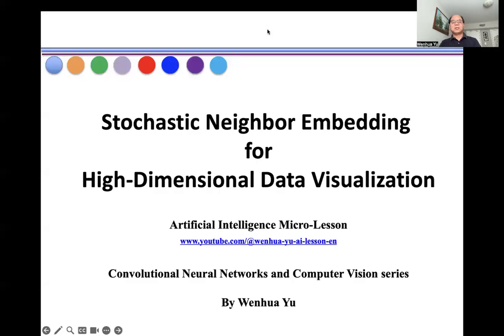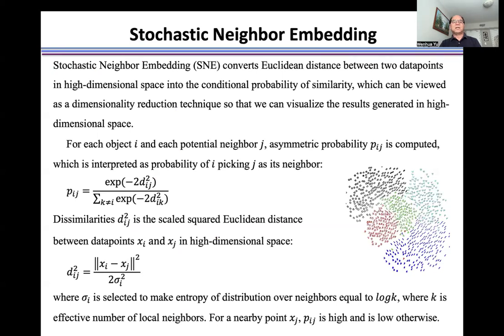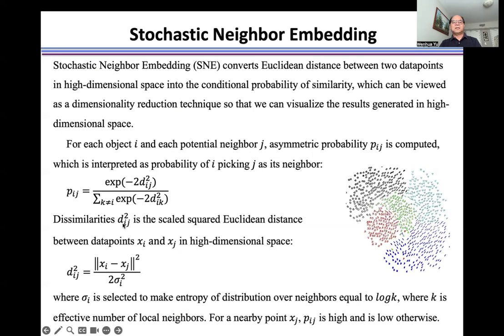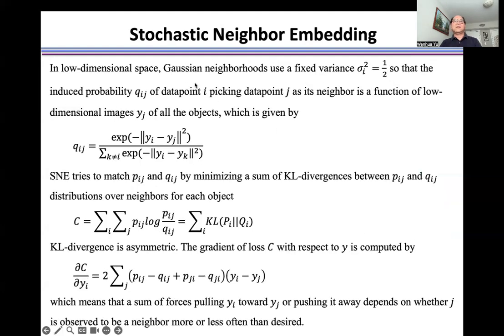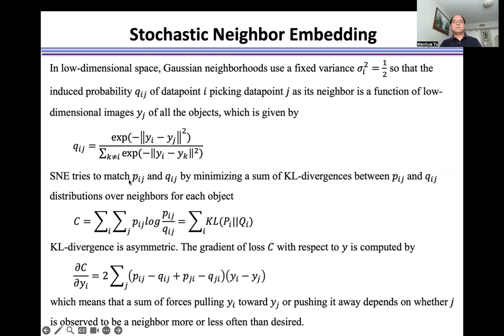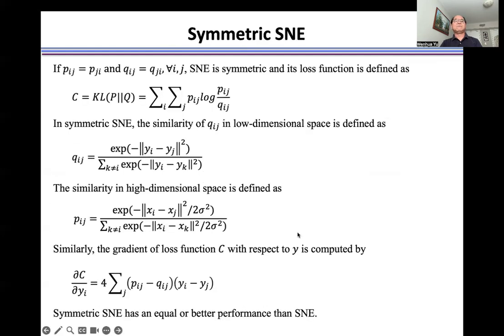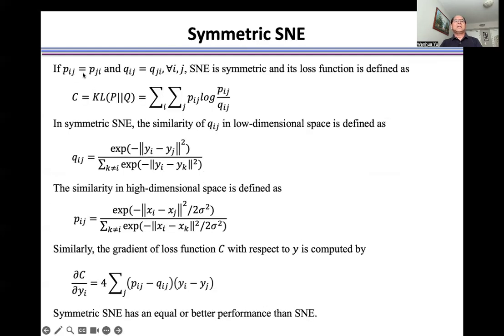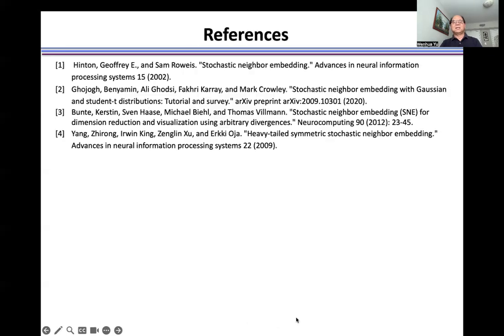Stochastic Neighbor Embedding for High-Dimensional Data Visualization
Artificial neural networks, data visualization, stochastic neighbor embedding, Gaussian distribution, high dimensional data, machine learning